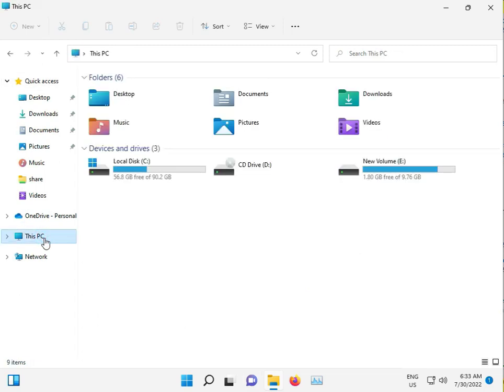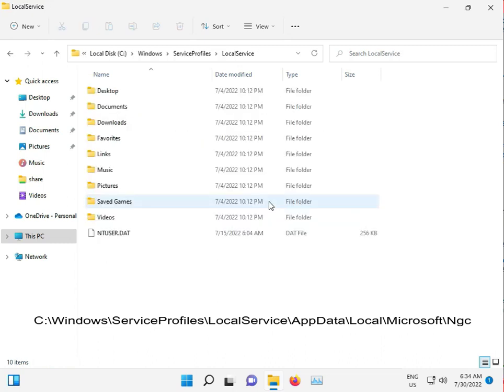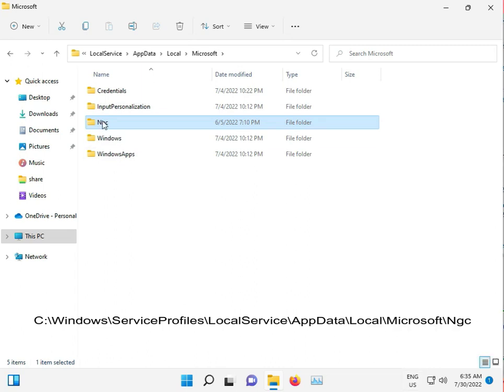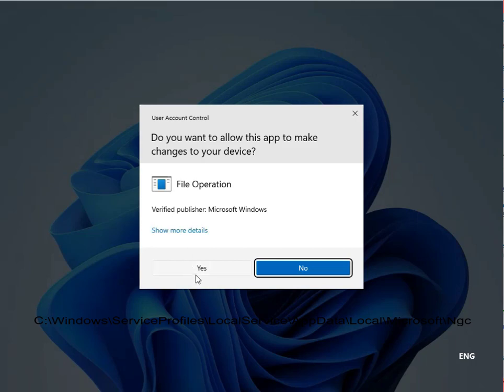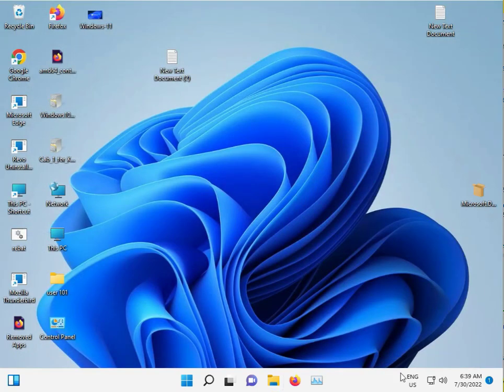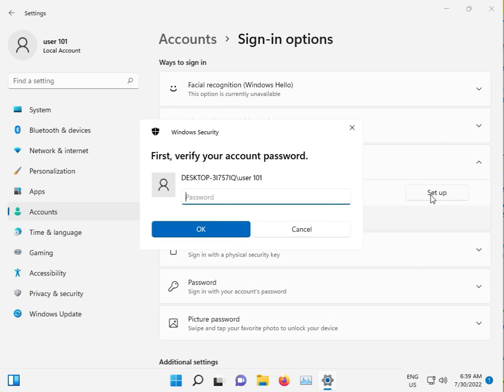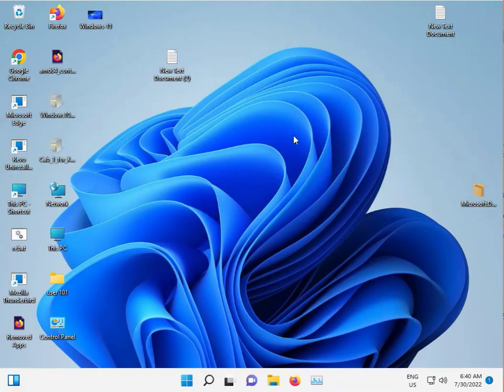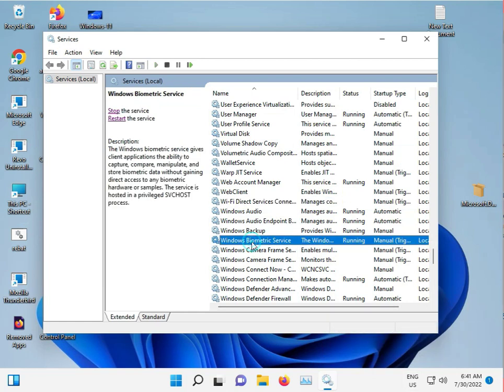How to fix 0x80280013 login error in Windows 10 or 11